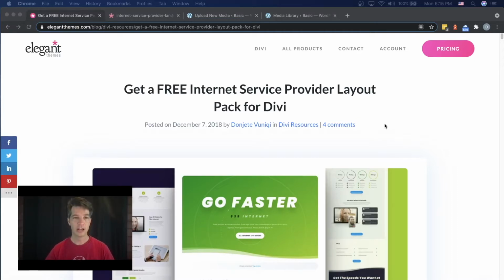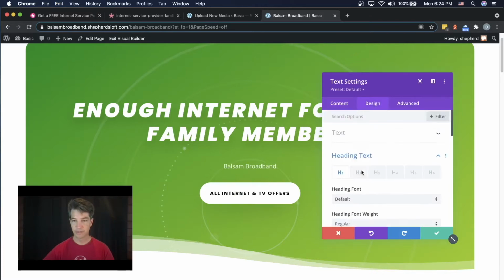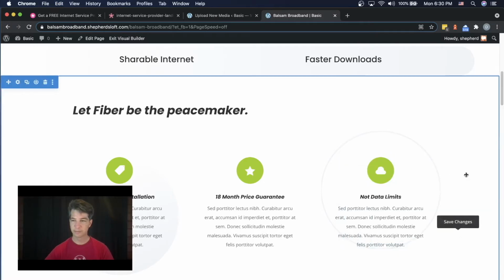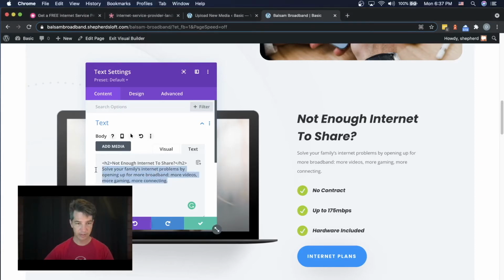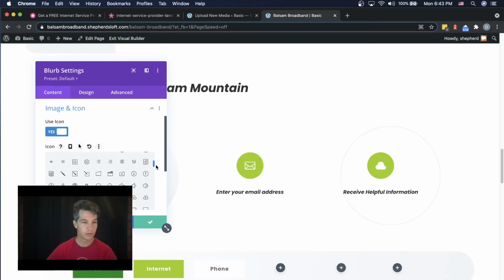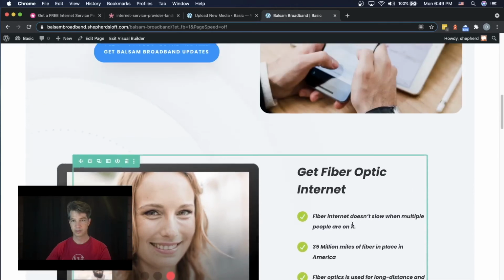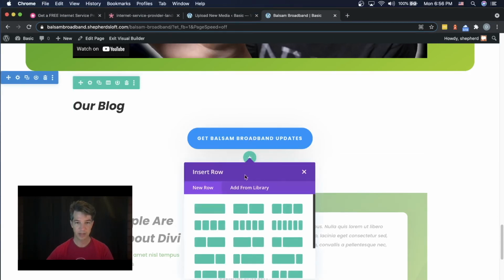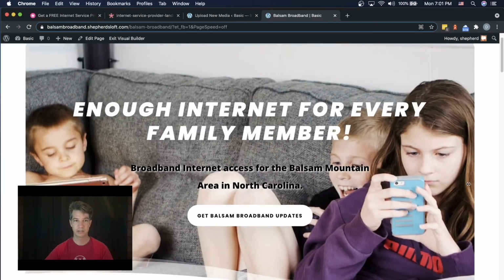Web Design for Balsam Broadband in North Carolina Episode 1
Shepherds Loft, web design with purpose